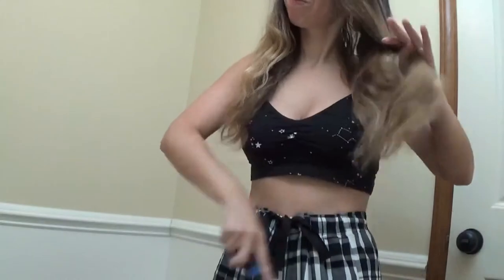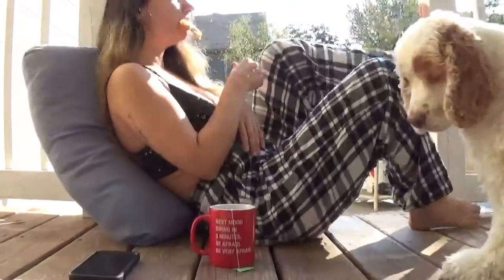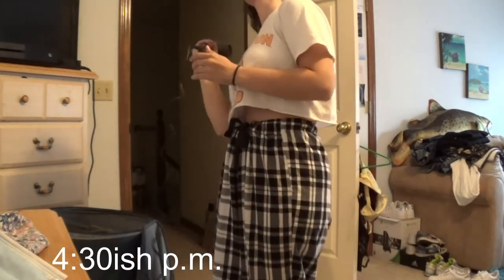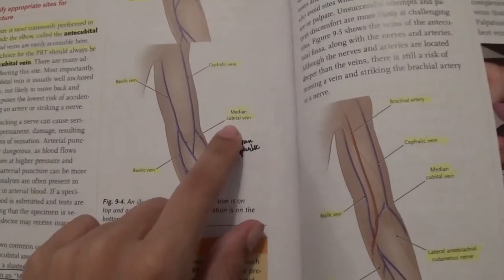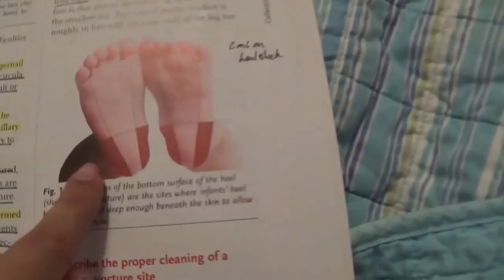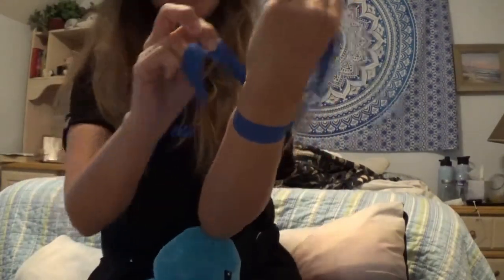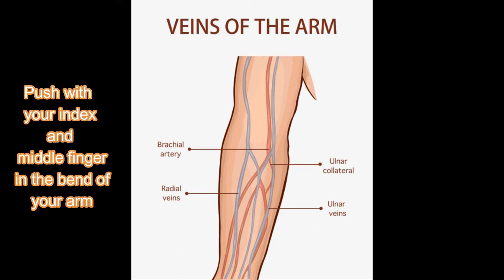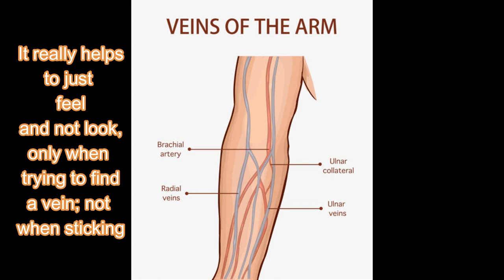Day in the Life of a Phlebotomy Student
I am almost done with my class, just one stick and a National test away! If anyone saw a mistake I made at any point, please let me know!
Thank you all so much for watching and I hope you enjoyed the video, if you did; why not leave a like and subscribe cause I would love to have you around! Until then, stay safe out there. Bye!
- S N U G - notion